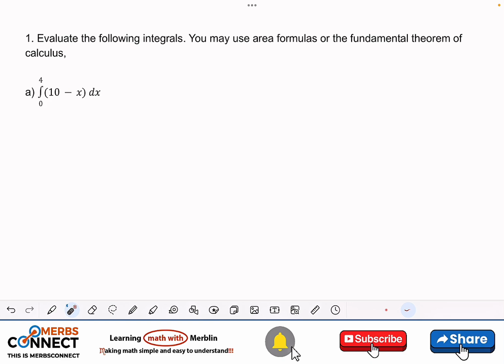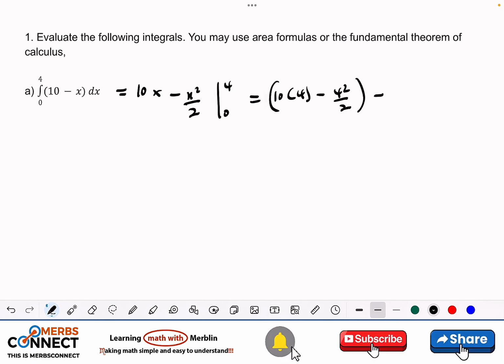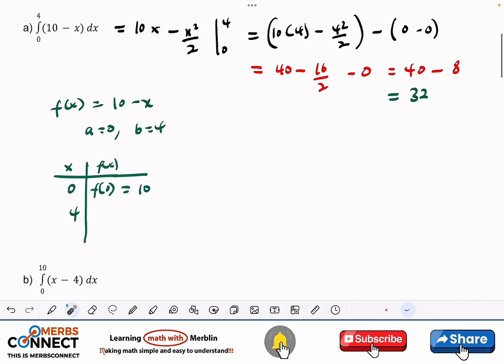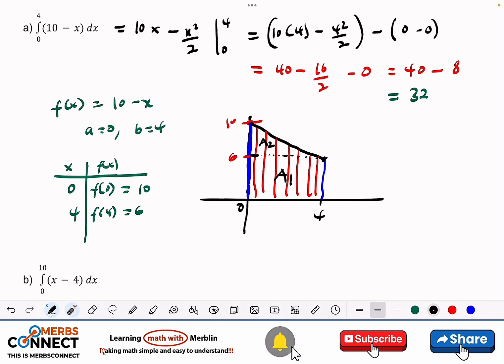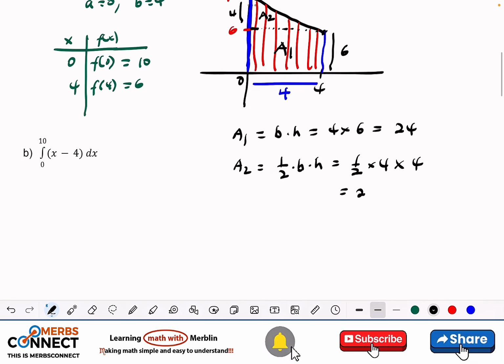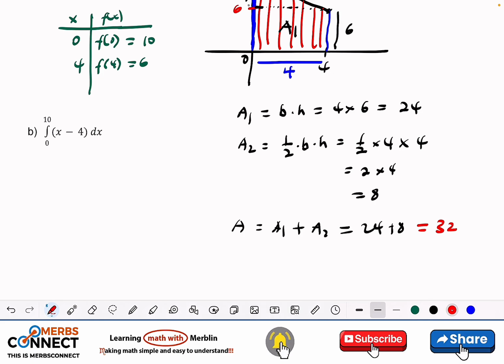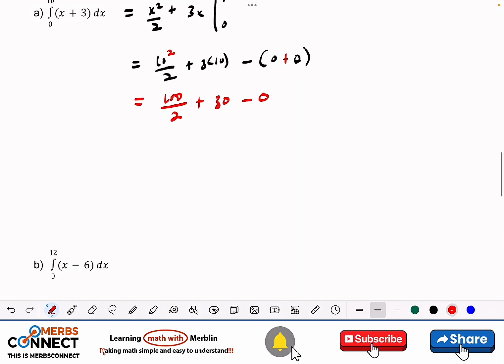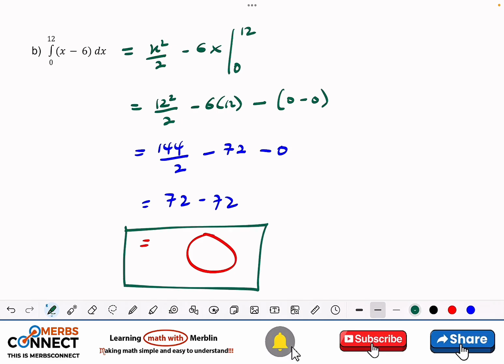Definite Integral (Quiz Question) | Business Calculus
Business Calculus Quiz Practice – Definite Integrals
In this video, we walk through a definite integral problem step-by-step, perfect for quizzes, midterms, or final exam prep.

🎯 What’s Covered:
✔️ How to evaluate a definite integral
✔️ Proper setup and substitution (if needed)
✔️ Interpreting area under a curve in a business context

📍 Great for:
       Business Calculus students
       College quiz & test prep
       Quick concept refresh before exams

🧠 Try solving the problem before watching the solution!